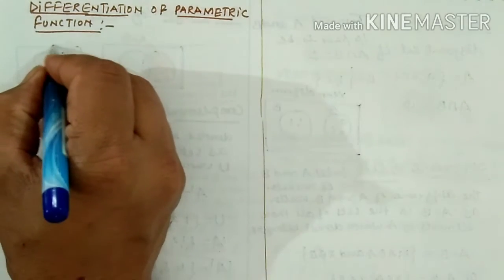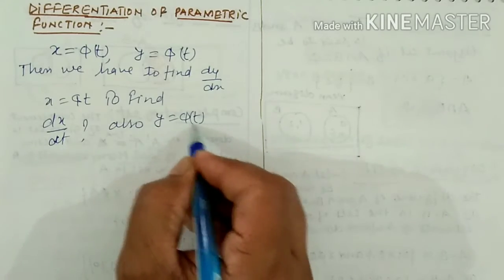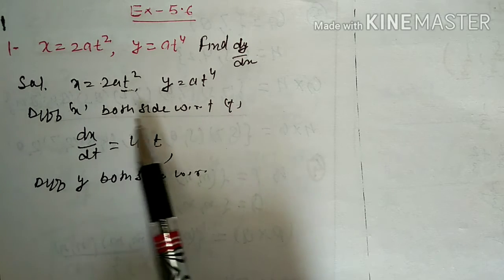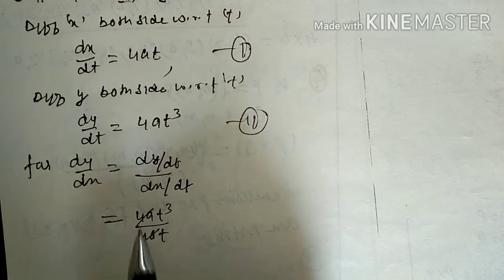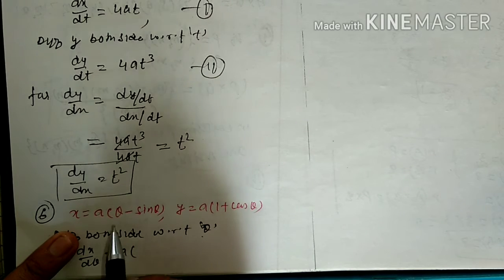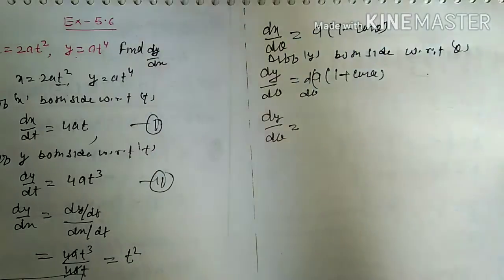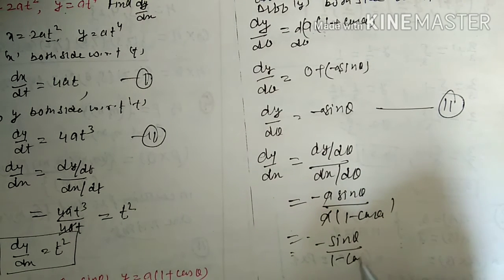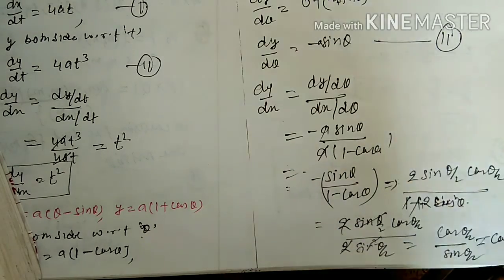||NCERT SOLUTION ||Class 12|| MATHEMATICS|| Exercise 5.6||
Class 12th Mathematics exercise 5.6 some question related to parametric form